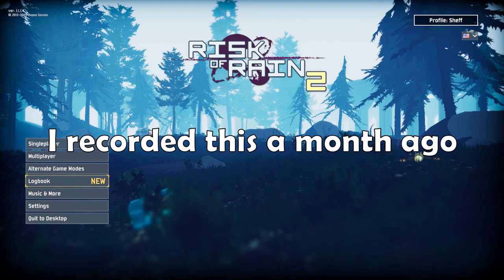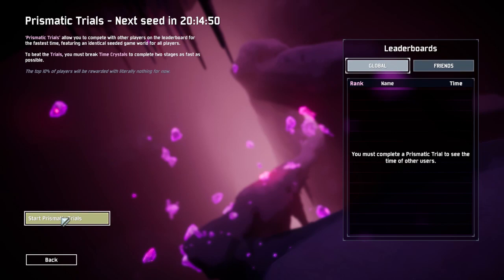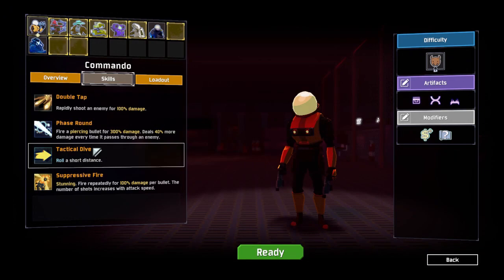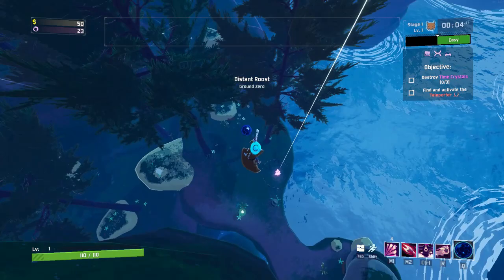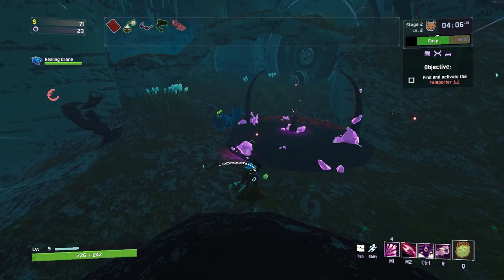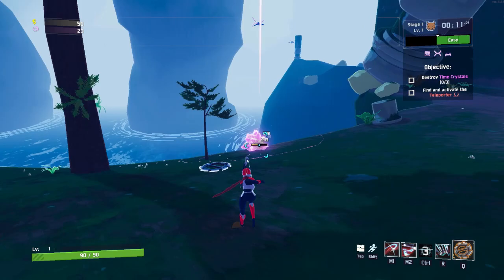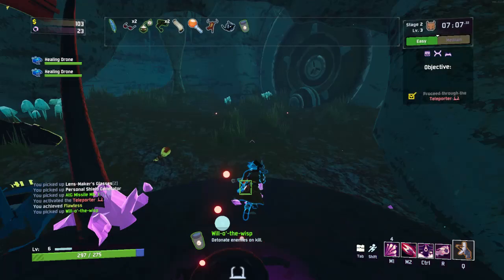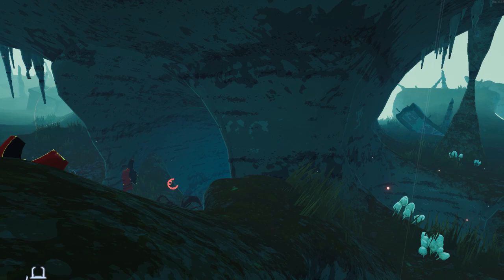Risk of Rain 2 Guide: Prismatic Trials (How To Get Harvester's Scythe)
Prismatic is a competitive mini game that you need to complete to get Harvester Scythe's. obviously I beat it in record time.

Like & Sub for more :)